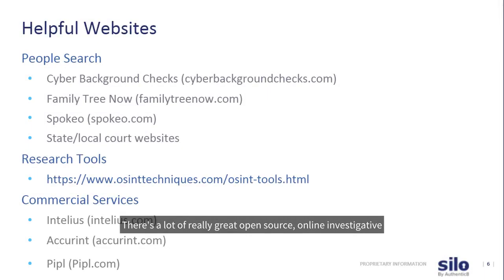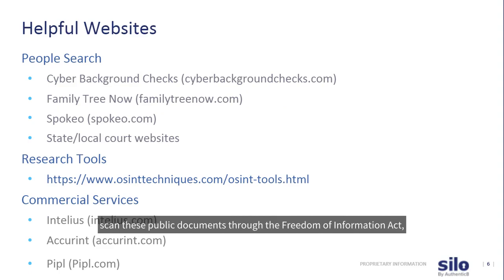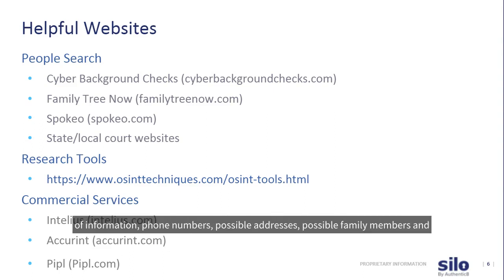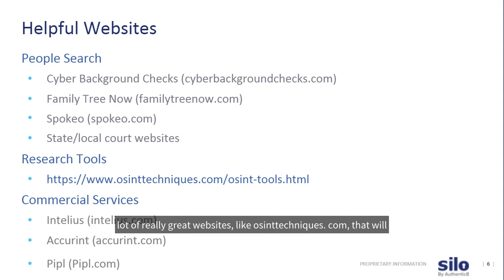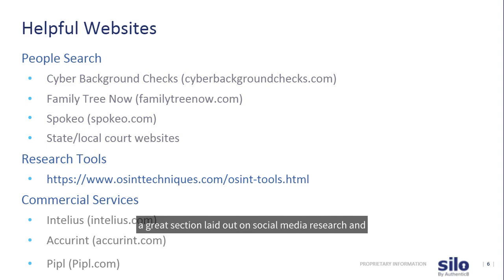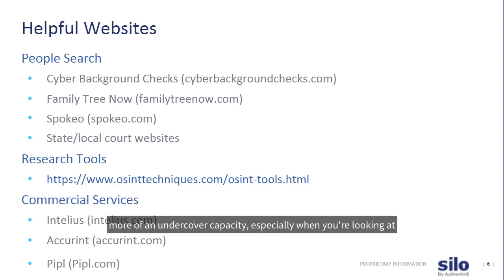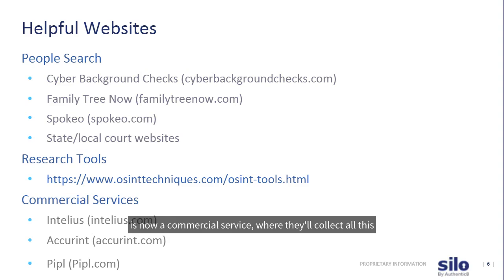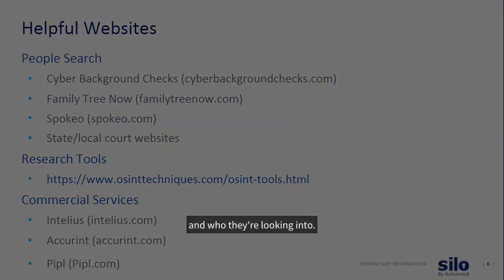8 Helpful Websites for OSINT Investigations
See how to uncover details on people of interest in law enforcement investigations with these OSINT-enabling sites.